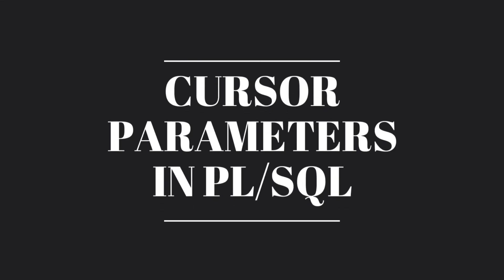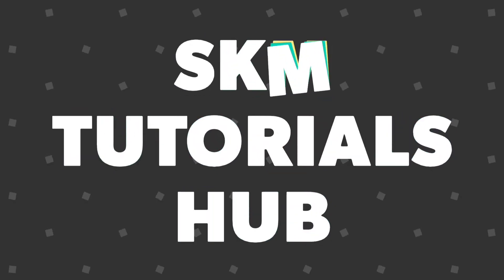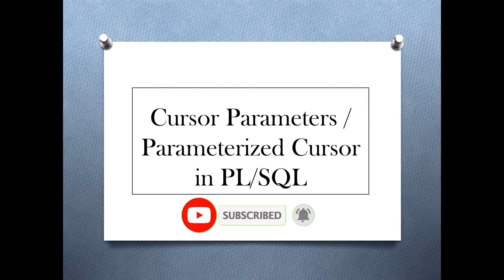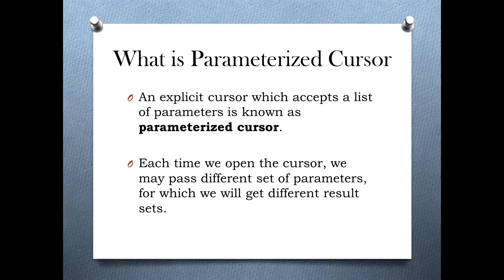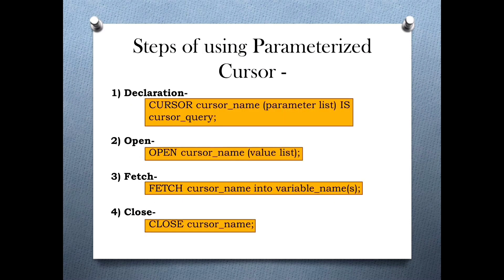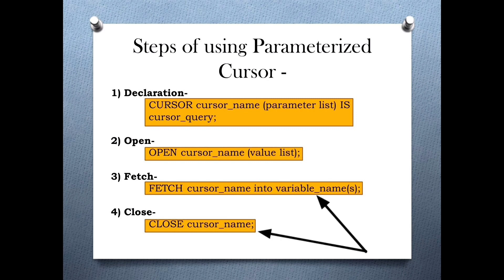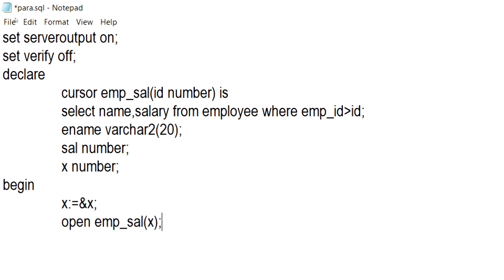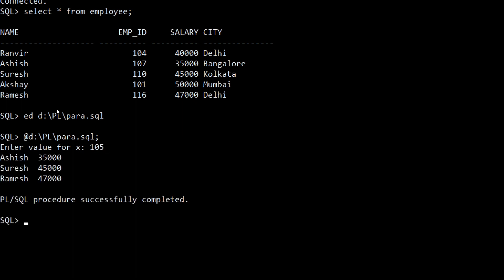What are Cursor Parameters in PL SQL || Parameterized Cursors|| Explained with Syntax and Example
Learn what are parameterized cursors and what are the steps to create a parameterized cursor in Oracle Database.

Topics discussed in the video :

What are parameterized cursors or cursor parameters in PL SQL
How to use cursor parameters in PL SQL
Steps of using cursor parameters in pl sql
Example of how to use cursor parameters in PL/SQL

PL/SQL tutorial : Cursor Parameter In Oracle Database
PL/SQL tutorial : Cursor For Loop With Parameterized Cursor
PL/SQL: Parameterized Cursors
What is Parameterized Cursor in Oracle
PLSQL Tutorial : Cursor in oracle database | Parameterized | non-Parameterized cursor